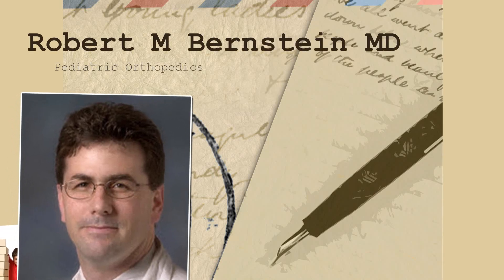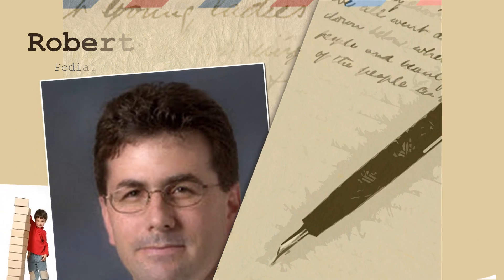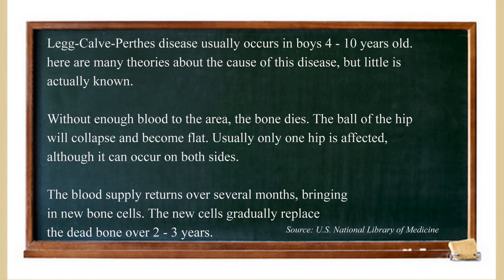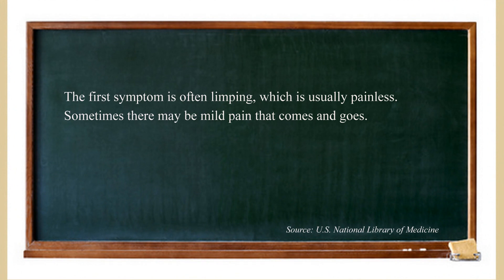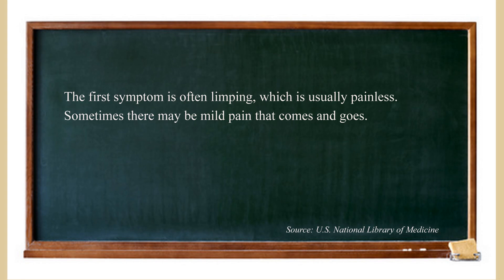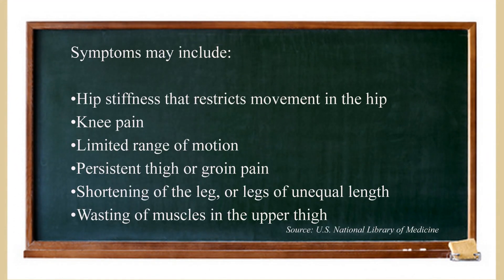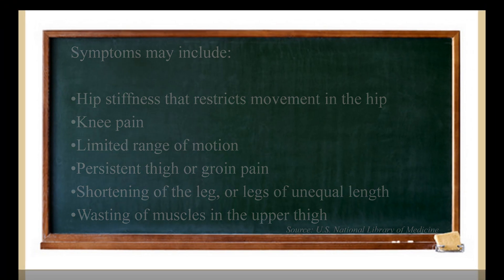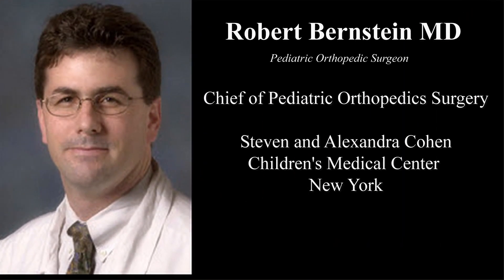Legg-Calve-Perthes disease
Robert Bernstein MD  Chief of Pediatric Orthopedics Surgery Cohen Childrens Hospital, Orthopedic Residency - Massachusetts General Hospital , Fellowship Ped. Orthopaedic - Childrens Hospital Boston and Spine Surgery - Beth Israel Hospital in Boston,  DrMDK.com